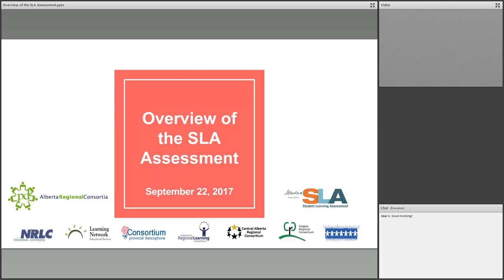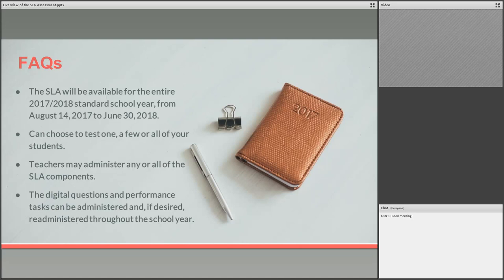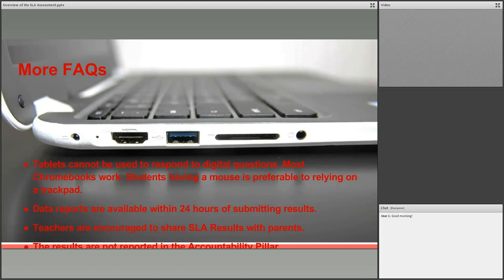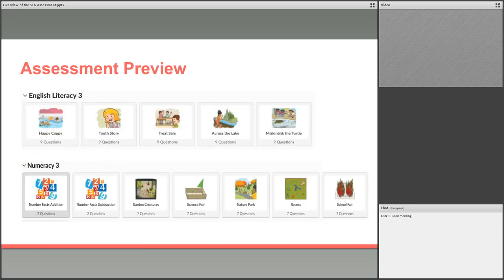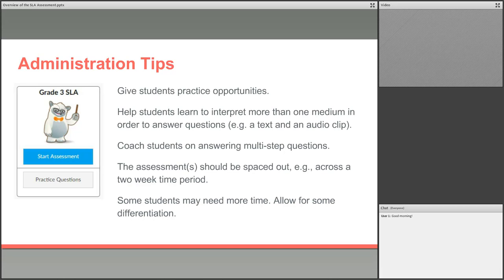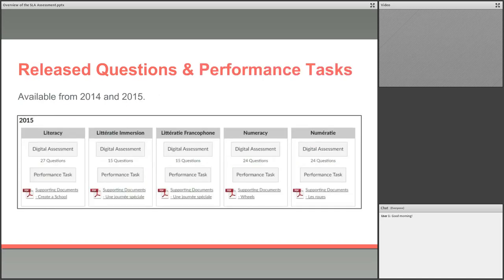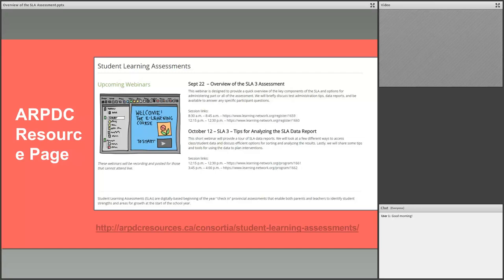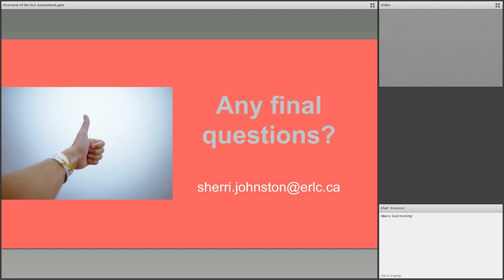Overview of SLA 3 Assessment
This webinar is provides a quick overview of the key components of the SLA and options for administering part or all of the assessment. We will briefly discuss test administration tips and data reports.